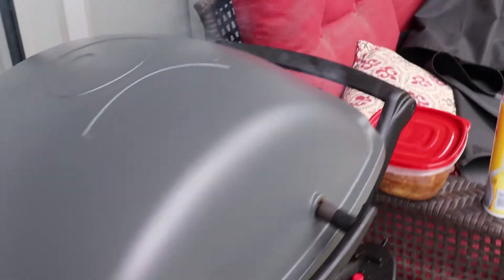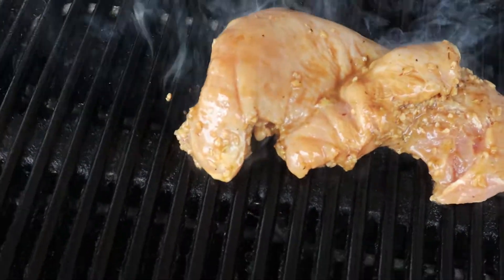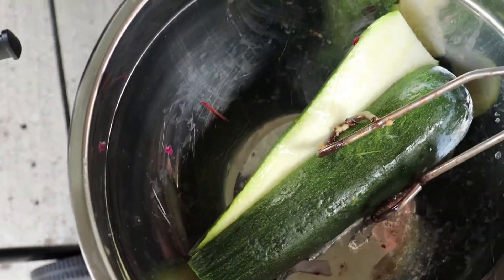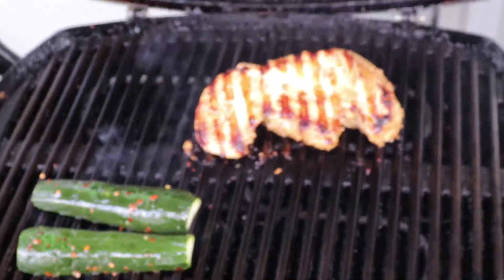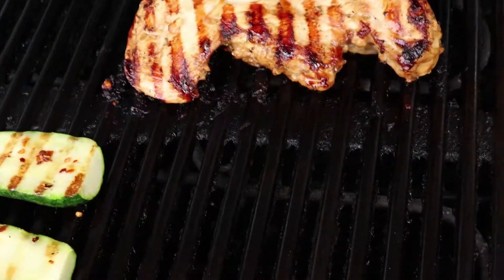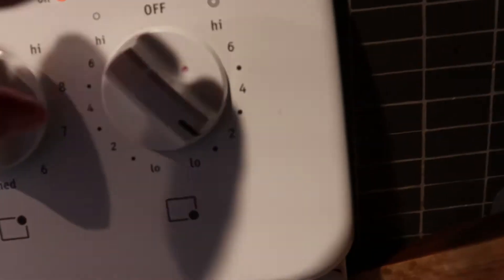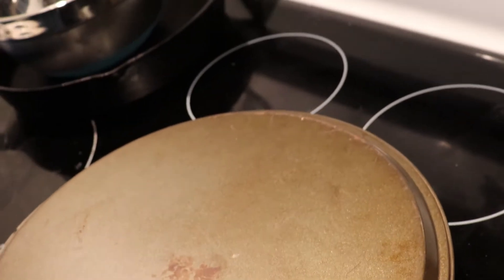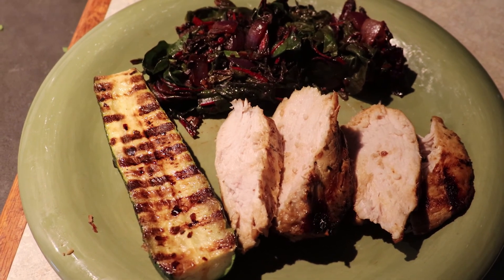Grilling turkey breast and zucchini with my Weber Q 2400 electric grill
A few months into owning my Weber Q 2400 and regular use on my condo balcony, a look at a typical meal: marinated turkey breast and zucchini with olive oil and red pepper flakes done on the grill, and sauteed swiss chard on the stove.